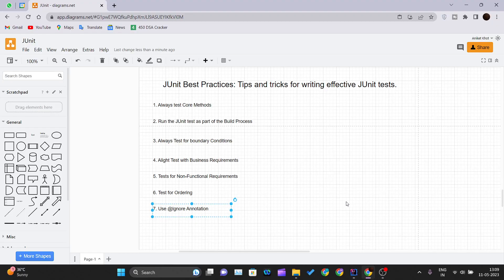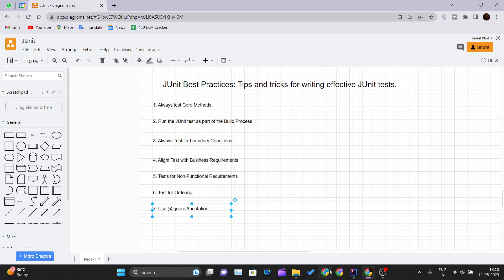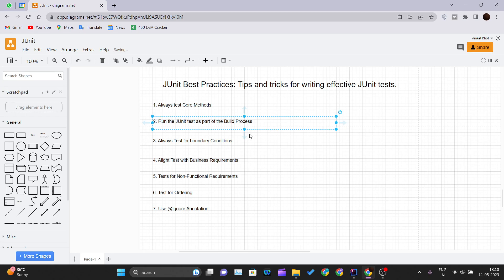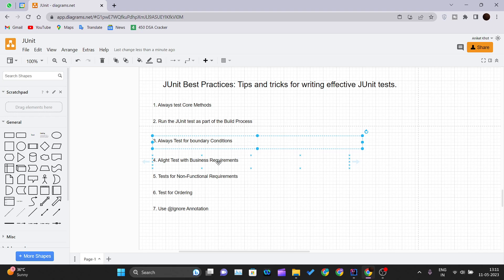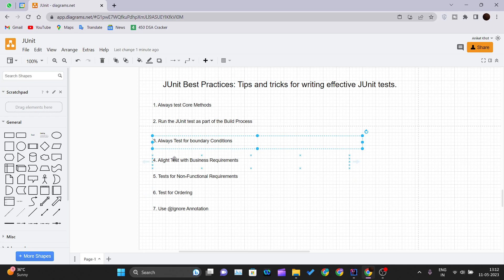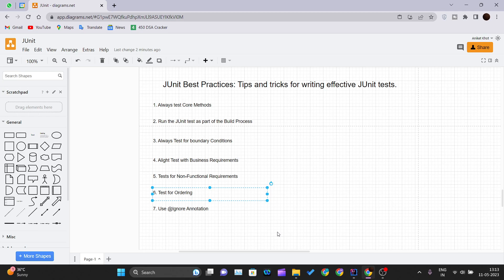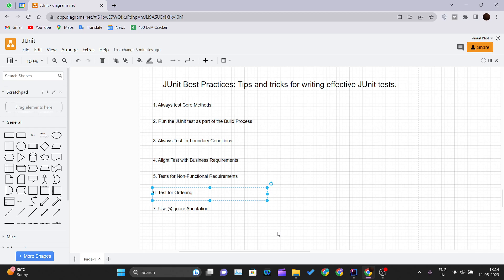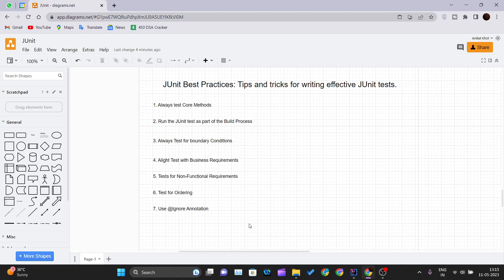JUnit Best Practices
JUnit is a powerful framework for writing unit tests in Java. To make the most out of JUnit and ensure effective and maintainable tests, consider following these best practices:

1. Write Isolated Tests: Each test should be independent and not rely on the state or execution of other tests. This ensures that tests can be executed in any order, providing more flexibility.

2. Use Descriptive Test Names: Give your tests clear and descriptive names that convey their purpose and expected behavior. This makes it easier to understand the test results and identify any failures.

3. Keep Tests Small and Focused: Tests should focus on testing a specific functionality or behavior. Avoid creating large tests that try to cover multiple scenarios. Smaller tests are easier to understand, debug, and maintain.

4. Use Assertions Effectively: Choose appropriate assertions to verify the expected behavior of your code. Use methods such as `assertEquals`, `assertTrue`, `assertFalse`, and `assertNull` to check conditions and validate results.

5. Utilize Setup and Teardown: JUnit provides methods such as `@Before`, `@After`, `@BeforeEach`, and `@AfterEach` that allow you to set up the test environment before each test and perform cleanup afterward. Use these methods to prepare the necessary objects or resources for testing.

6. Use Parameterized Tests: JUnit supports parameterized tests, which allow you to write a single test method that can be executed multiple times with different input values. This is useful for testing the same functionality with various test cases.

7. Handle Exceptions Appropriately: Use the `@Test` annotation's `expected` attribute or the `assertThrows` method to verify that specific exceptions are thrown when expected. This ensures that your code handles exceptions correctly.

8. Separate Unit and Integration Tests: It's good practice to separate unit tests (testing individual components) from integration tests (testing the interaction between components or external dependencies). This allows for better organization and targeted testing.

9. Regularly Run Tests: Make it a habit to run your tests frequently, preferably after every code change. This helps catch issues early and ensures that your tests remain up to date and effective.

10. Maintain Test Coverage: Aim for high test coverage to ensure that your tests cover a significant portion of your codebase. This helps identify areas that may be lacking tests and ensures a higher level of confidence in your code's correctness.

By following these best practices, you can write more robust, maintainable, and effective tests using JUnit. Remember that testing is an ongoing process, and continuously refining your tests and incorporating feedback will lead to higher-quality software.

Join us for more in-depth tutorials on JUnit and other programming topics.